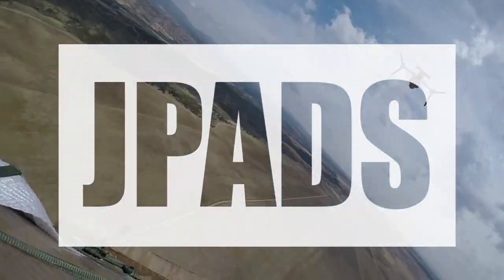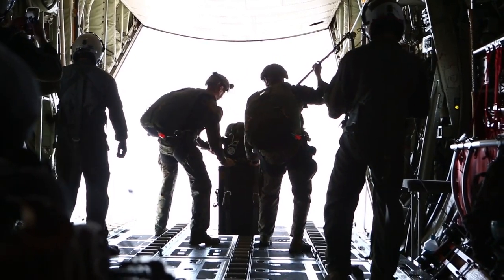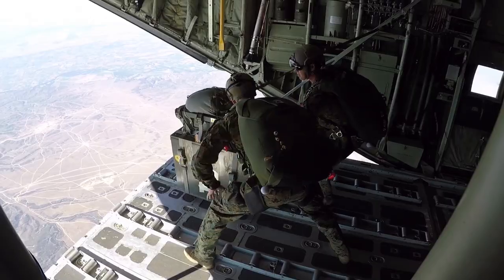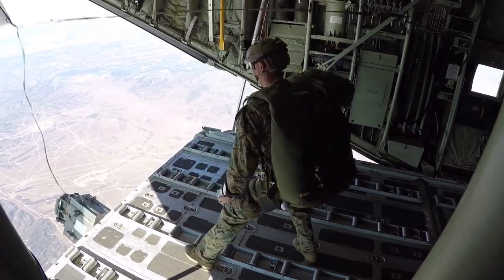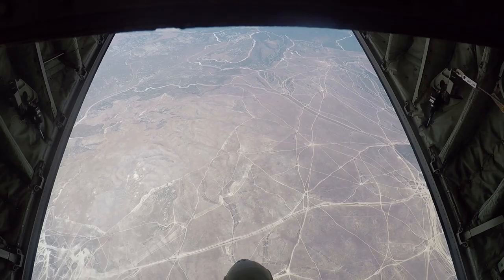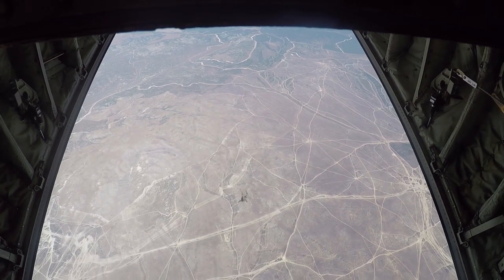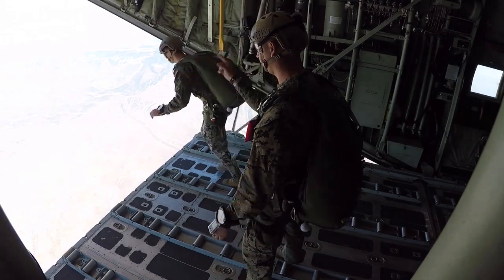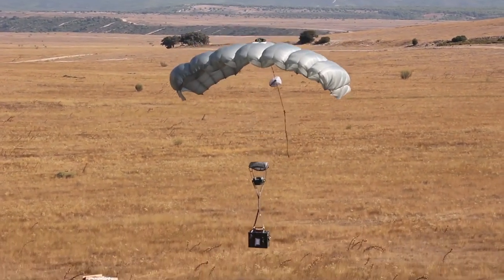Joint Precision Autonomous Delivery System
Marines with Special Purpose Marine Air-Ground Task Force-Crisis Response-Africa conduct a Joint Precision Autonomous Delivery System (JPADS) joint exercise with CRAV (Spanish Advanced Airborne Reconnaissance Company) and Spanish Parachute Brigade, at Torrejón Air Base, Spain, Aug. 13-23, 2018. SPMAGTF-CR-AF deployed to conduct crisis-response and theater-security operations in Europe and Africa.

(U.S. Marine Corps video by Cpl. Holly Pernell)